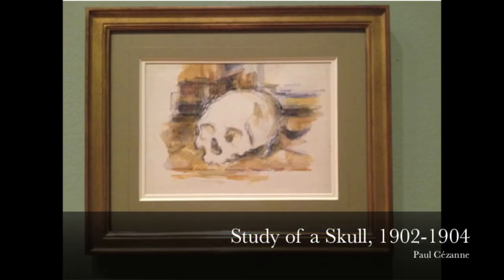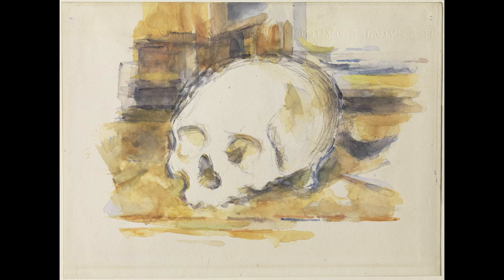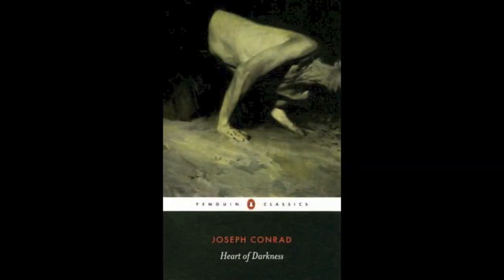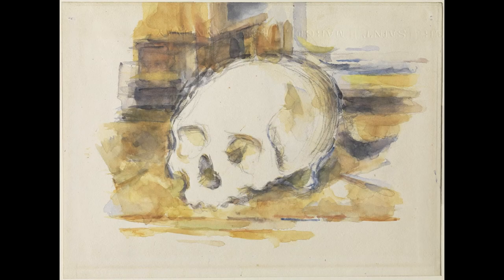smART History- Cézanne Study of a Skull- MacKenzie and Tori